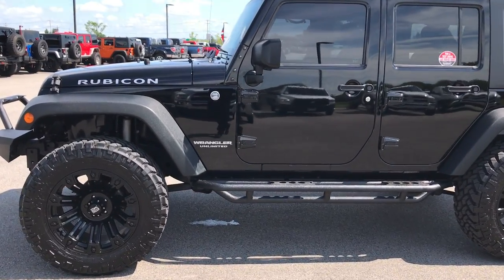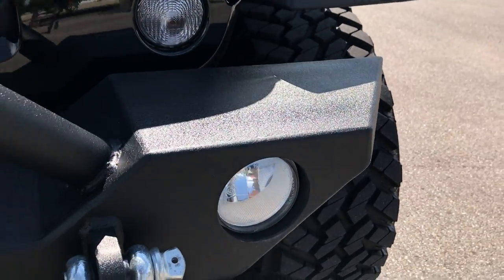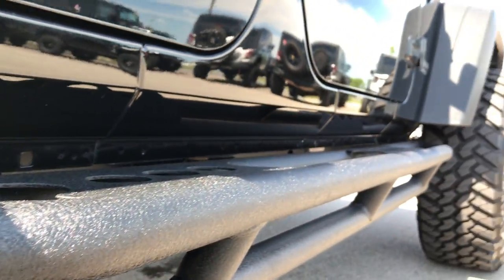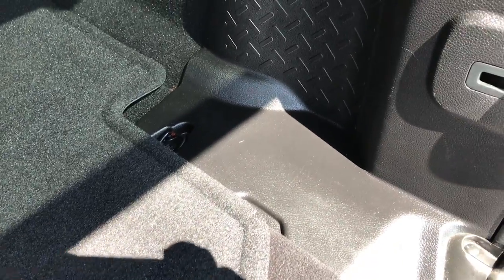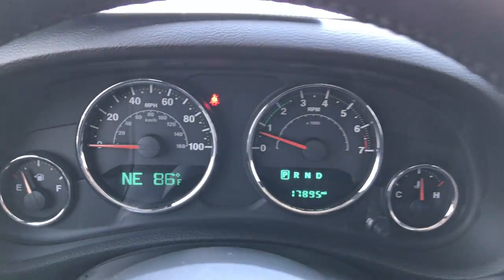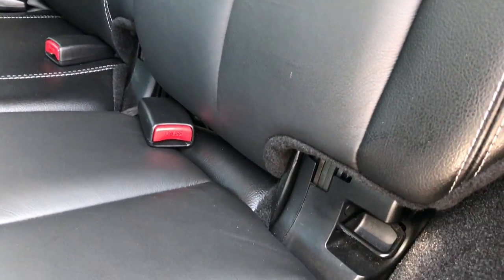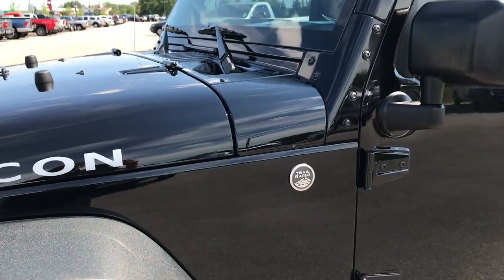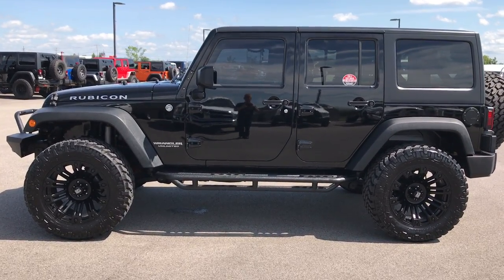2015 JEEP WRANGLER RUBICON 4 DOOR UNLIMITED NAV LEATHER WISCONSIN SOLD! 9124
This 2015 Jeep Wrangler Unlimited 4 door Rubicon in Black Clearcoat is the Jeep we did a walk around review of today.

Thank you for checking out this video of this 2015 Lifted Jeep Wrangler Unlimited 4 Door Rubicon in Black Clearcoat.

STOCK: 9124
PRICE: $42,999
MILES: 17,847
MAKE: JEEP
MODEL: WRANGLER UNLIMITED RUBICON
VIN: 1C4BJWFG0FL604071

1 Owner! Clean Title History! 3.6 Liter V6 DOHC Engine, 285 Horsepower, Full Four Door Crew Cab with Black 3-Piece Modular Hard Top, Unlimited Rubicon Package, Automatic Transmission Center Console Shifter, Rough Country 3.5" Suspension Lift Kit, 5 Speed Automatic Transmission with Optional Manual Tap Shift, 4x4 Floor Shifter Four Wheel Drive 4WD, Factory GPS Navigation System, Driver Seat Height Adjuster, Dual Heated Seats, Non Smoker, Black Ebony Leather Seats, Bucket Seats, 2nd Row Bench Seating, Towing Package with Receiver Trailer Hitch and Trailer Wiring Tow Package, Heated Power Mirrors, Electronic Stability Control Traction Control ESC, Axle Lock, Downhill Assist Control DAC, Sway Bar Link Disconnect, Newer Nitto Trail Grappler 35x12.50 R20 LT Tires, XD Series Black 20 Inch Rims Premium Wheels, Painted Alloy Rims Premium Wheels, Four Wheel Disc Brakes, Smittybilt Rock Crawler Side Armor Heavy Duty Rock Rails With Step Pads, Fog Lights, Barricade Trail Force Front Bumper with Grill Guard, AM / FM Radio Tuner, Sirius/XM Satellite Radio Capabilities Sirius / XM, CD Player, Alpine Premium Audio Sound System, U Connect Hands Free Bluetooth Hands-Free Phone System Blue Tooth, Auxiliary MP3 Jack Portable Audio Connection, Factory Subwoofer, USB Jack Portable Audio Connection, 28 GB Hard Drive MyGig, Keyless Entry with Factory Remote Start, Rear Window Defroster, Swing Open Rear Door with Manual Raise Glass, Adjustable Height Seatbelts, Driver and Passenger Front Air Bags, L.A.T.C.H. Child Safety System, Multi-Function Steering Wheel Controls, Compass, Outside Temperature Display and Mileage Display, Fold Down Rear Seats, Factory All Weather Floormats, Air Conditioning AC, Cruise Control, Power Locks, Power Windows, Tilt Steering Wheel, Automatic Headlights Autolamp, 115V / 150W Auxiliary Power Outlet, 3 Year / 36,000 Mile Remaining Factory Bumper to Bumper Warranty, Whichever comes first, 5 Year / 60,000 Mile Remaining Powertrain Factory Warranty, Whichever comes first, Black, One Owner! Clean Autocheck! Very very clean inside and out! This is one of the sharpest 2015 Jeep Wrangler Unlimited suvs we have ever had on our lot! Make your move before this super clean 4wd is gone!

STOCK: 9124
PRICE: $42,999
MILES: 17,847
MAKE: JEEP